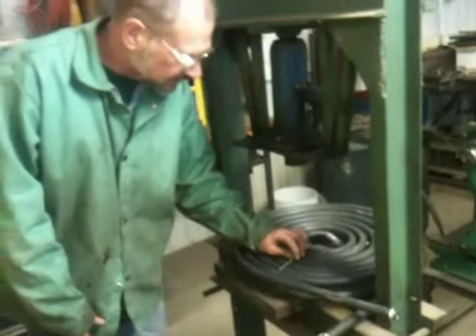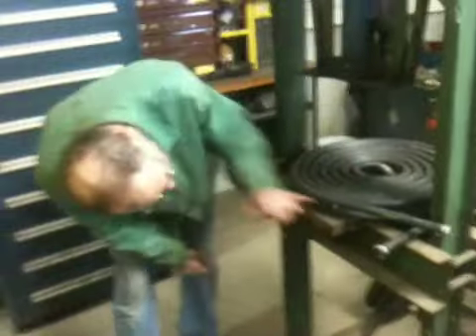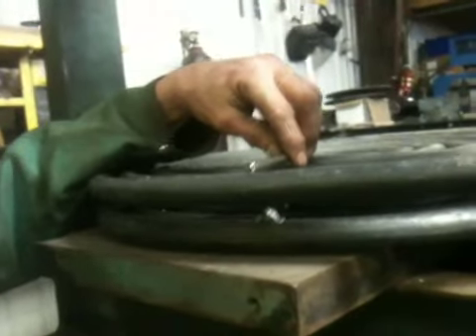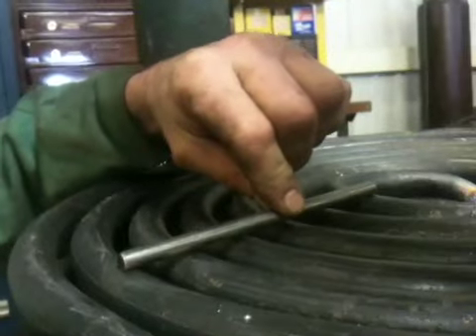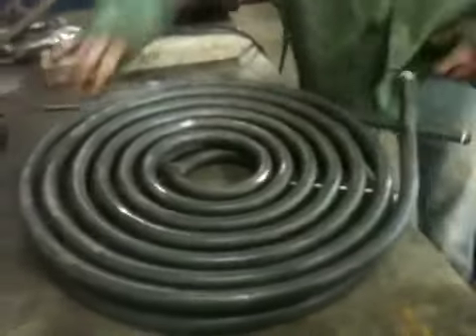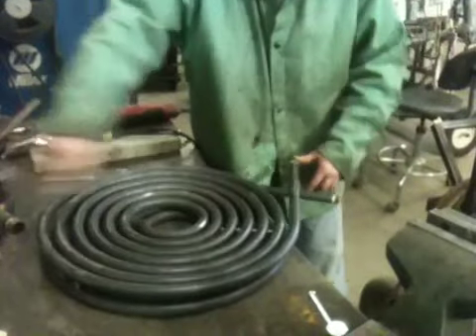Straightening out coils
Ckcici